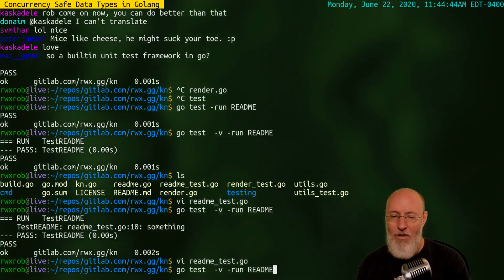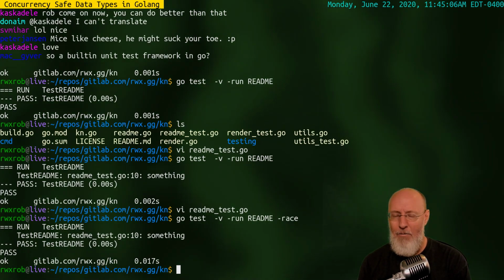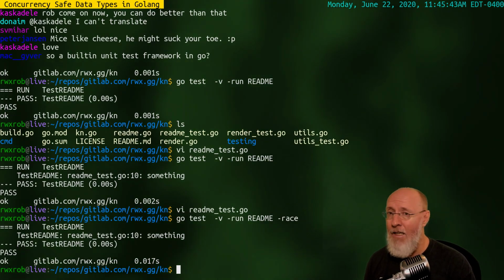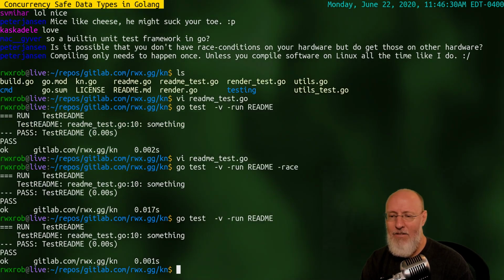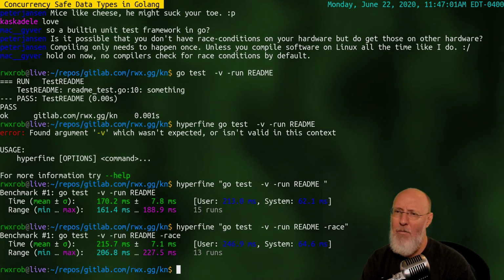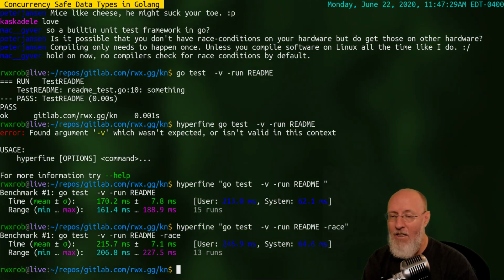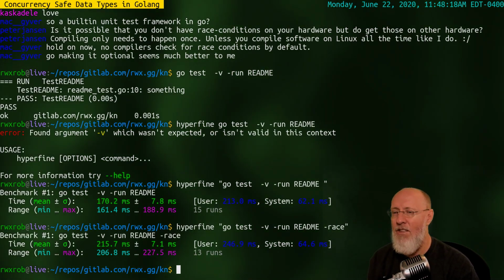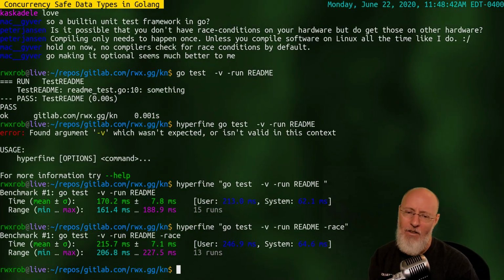Make Sure to go test -race if You Have Concurrency AT ALL